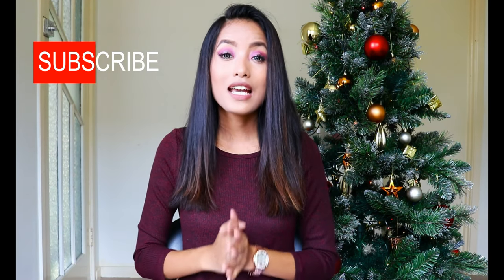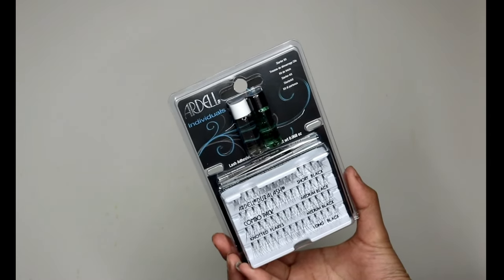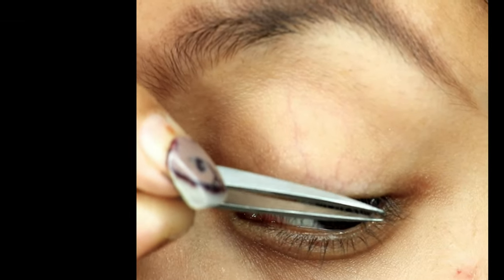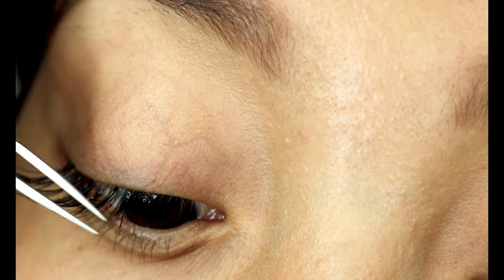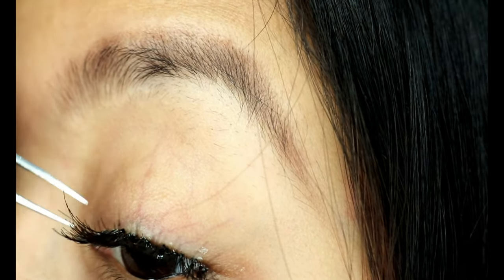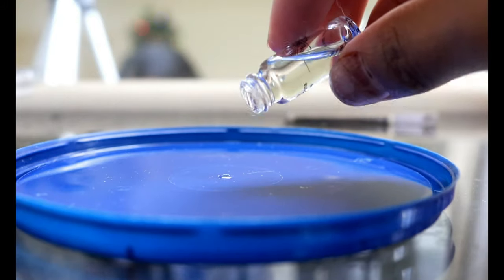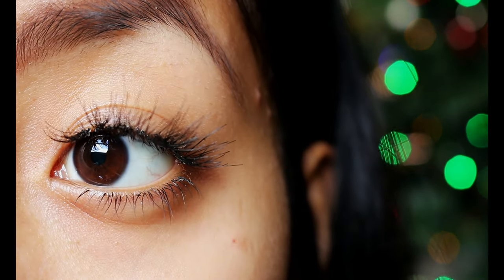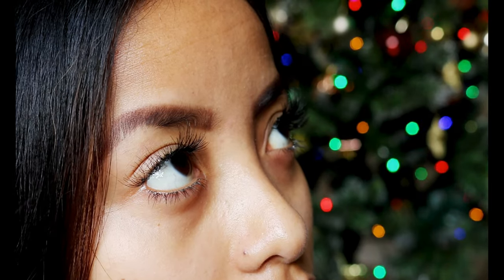DIY eyelash extensions at home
Hi my Bae's how are you all ???
In this video, I am going to teach you how to do eyelash extensions at home. The tutorial is for both the top and bottom eyelashes. The extensions last for at least 4 weeks, so it's worth doing by yourself and saves a lot of money in the long run.

P.S. This is not a professional way to do eyelash extensions.
        I like to do this as it is very inexpensive.
        You may or may not like after doing this. So please,

FUNNY FACT: Just after a week that I uploaded this video, I was so into it that I went for professional Eyelash Extensions training and now I can call myself a certified Lash Technician (Specialization in Classic and Volume Eyelash Extensions)

To see my work visit my Facebook page or Instagram

XOXO
Kerline